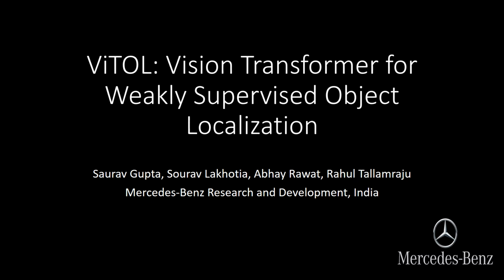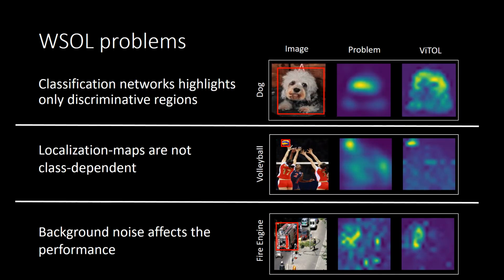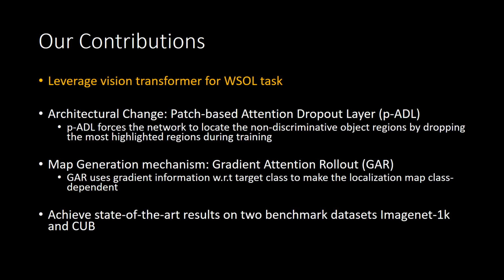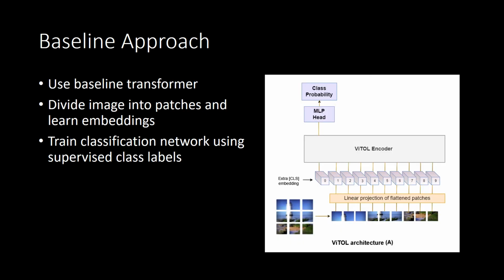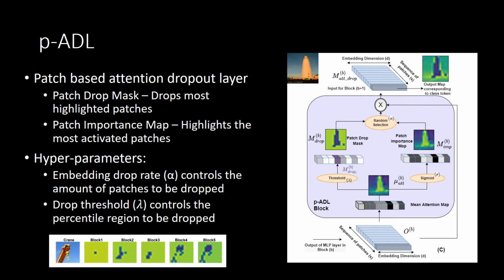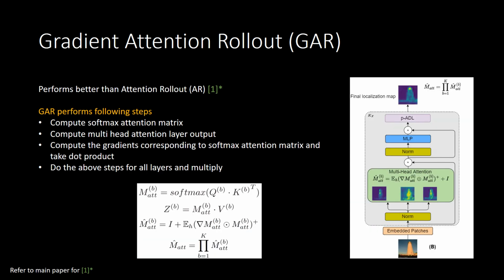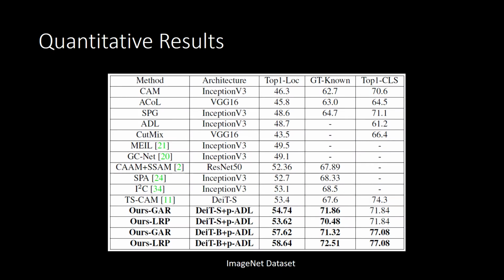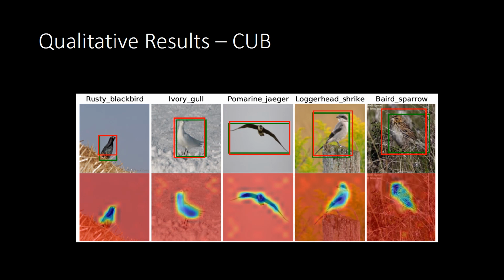Spotlight Talk on ViTOL: Vision Transformer for Weakly Supervised Object Localization at CVPR-2022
This talk describes our work in Weakly Supervised Object Localization which uses vision transformers and gets best paper runner up award at CVPR2022 Workshop on Learning with Limited Labelled Data for Image and Video Understanding.